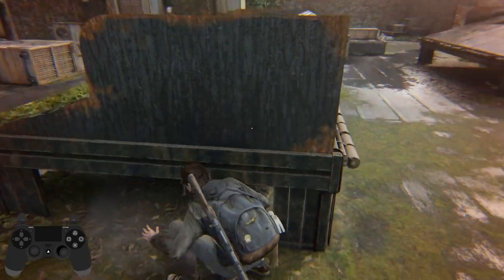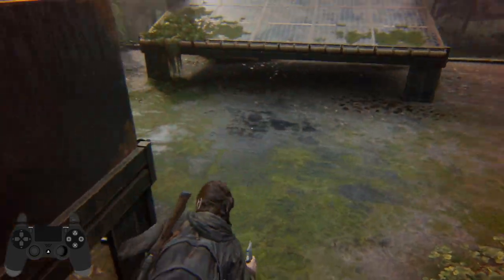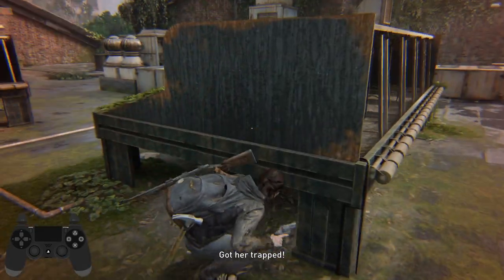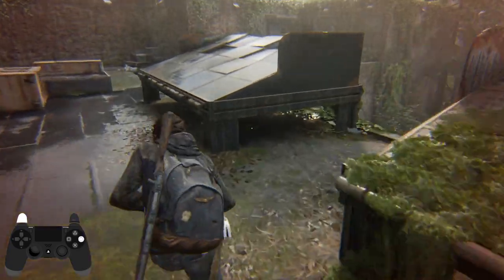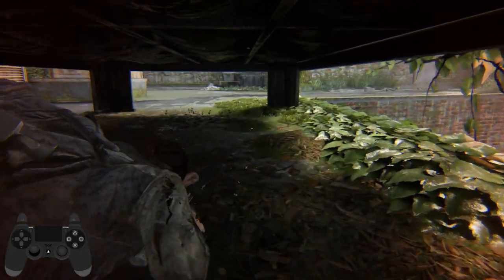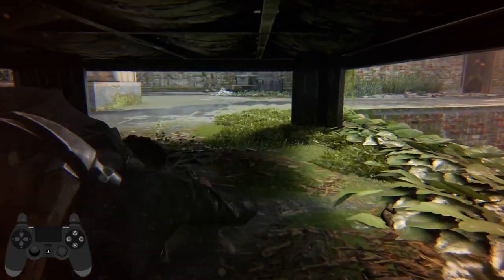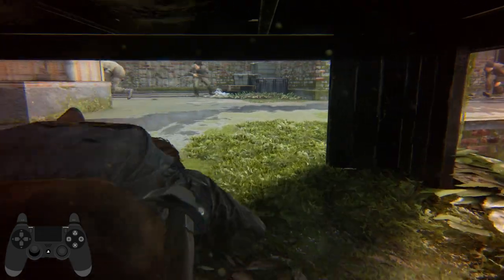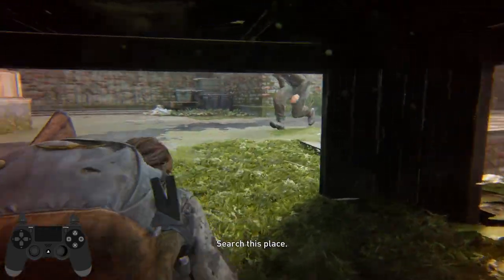Grounded Permadeath School strat that lets you keep the hammer!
This strat is pretty safe, super fast, and easy to do. And it lets you use the hammer late for dodge-hammer tech.